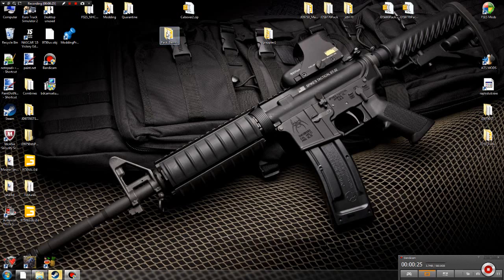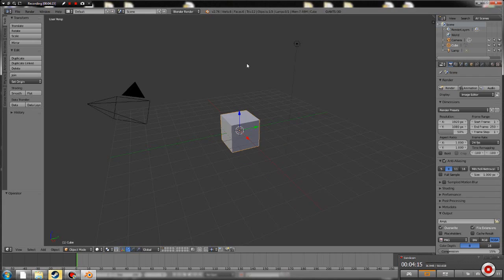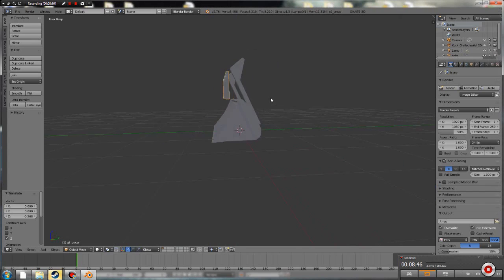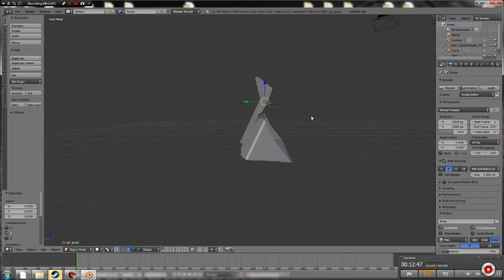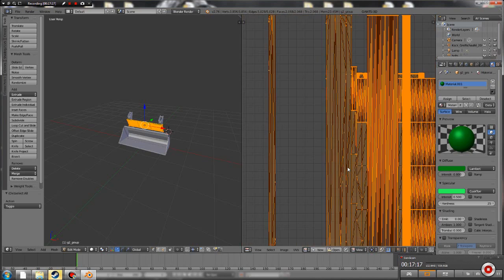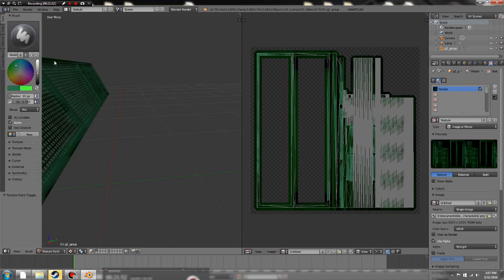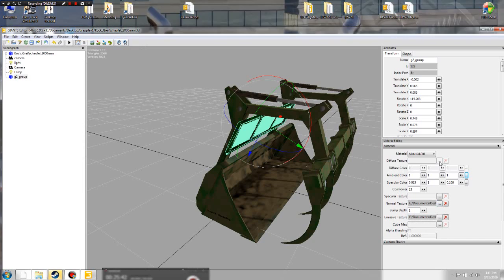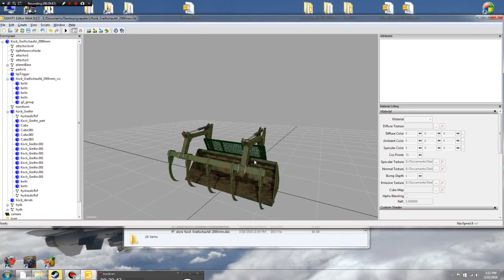Modding tutorial - Exporting episode 2.5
Redid episode 2,  harvesting object from one mod for another, take an object from a trailer to use as headache rack for my grapple bucket, audio level working now (knock on wood)  :)